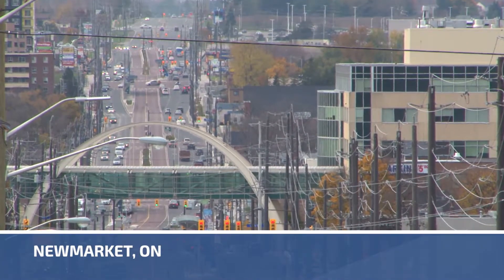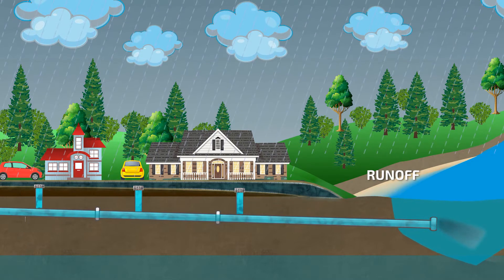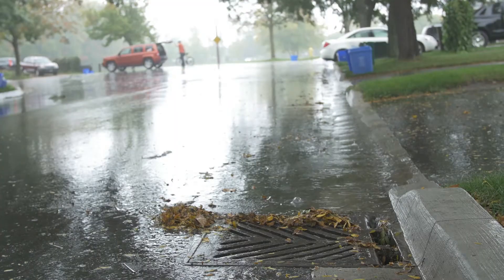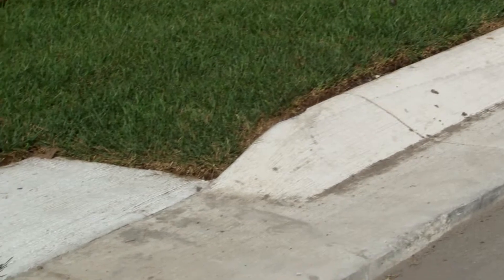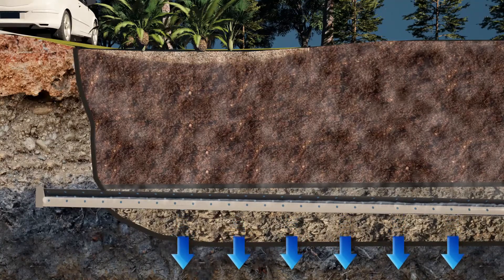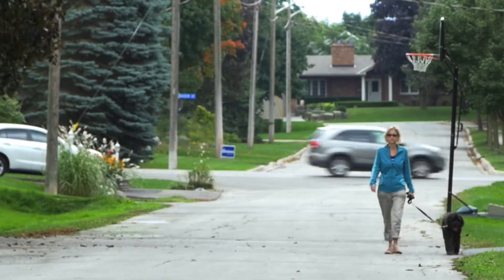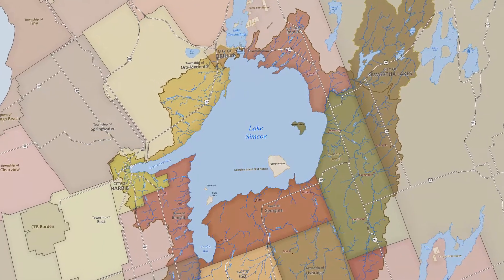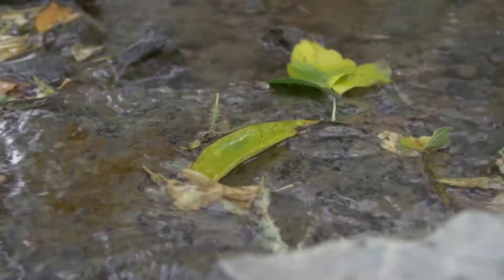Low Impact Development | Newmarket, ON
Client: Lake Simcoe Region Conservation Authority